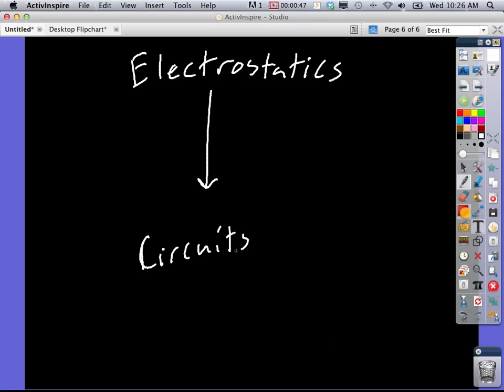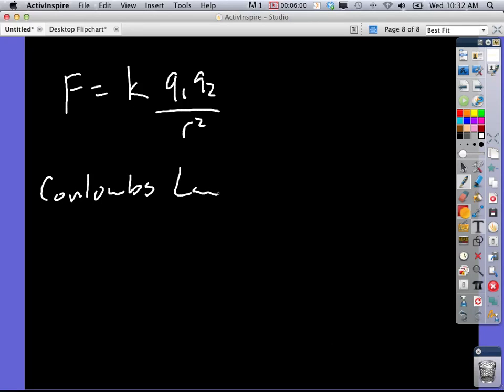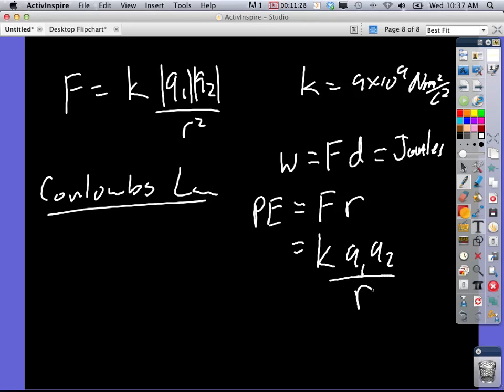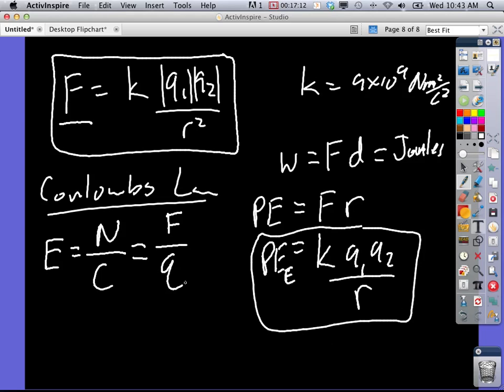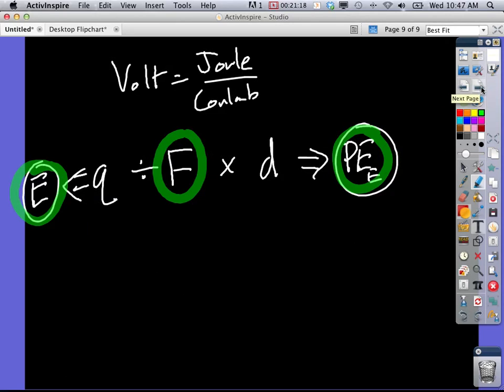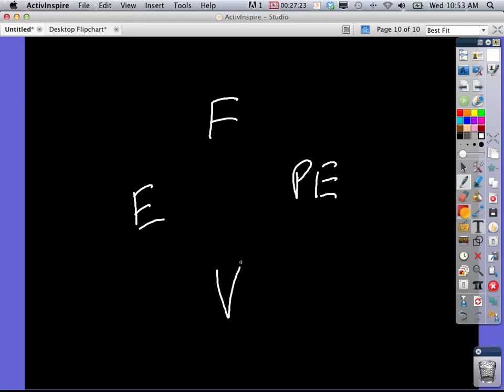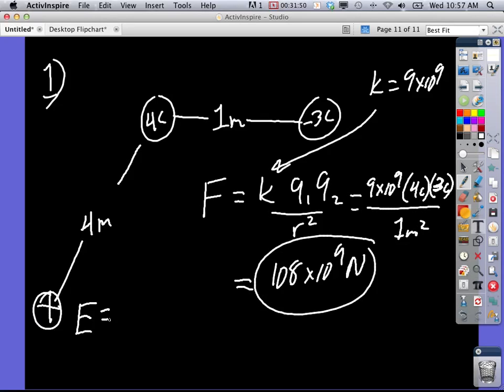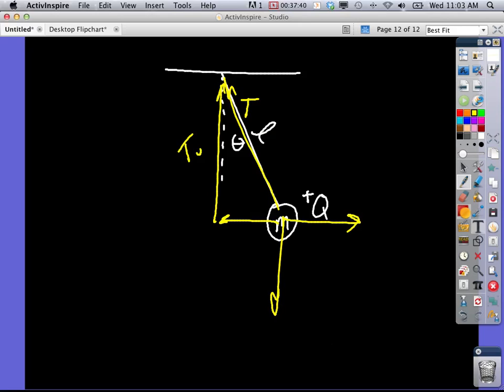reg electrostatics review